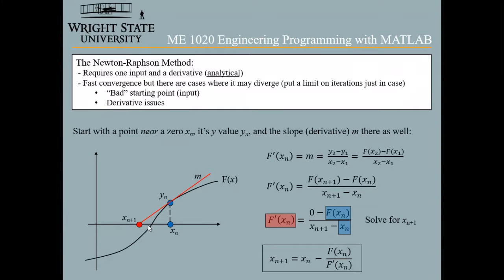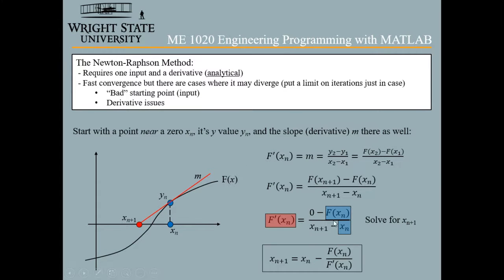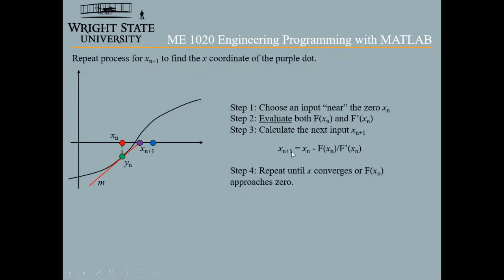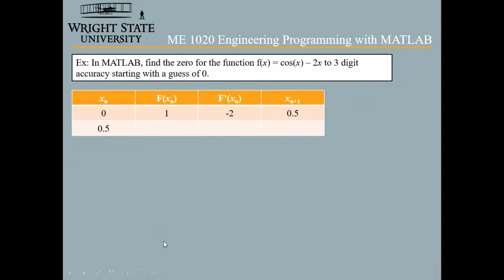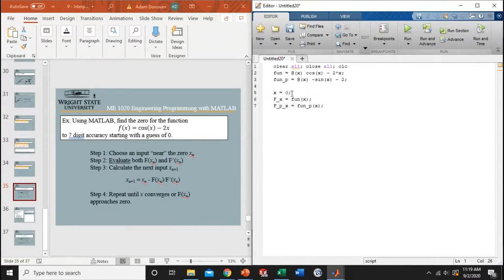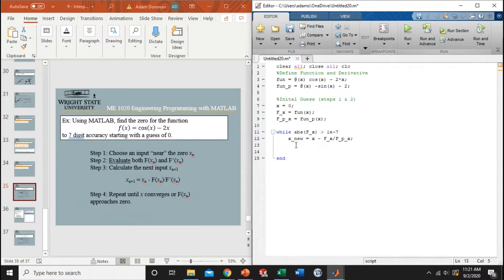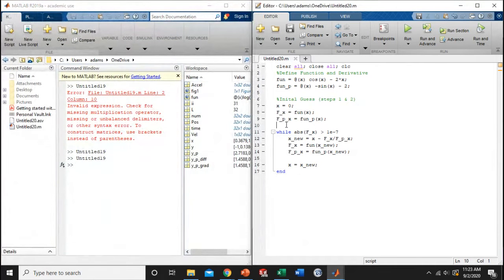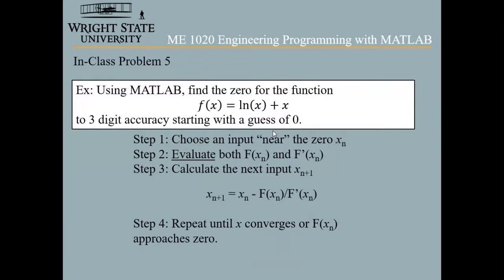5 Newton Method